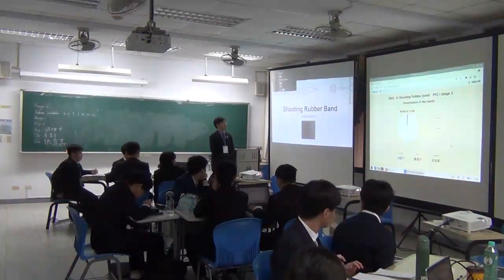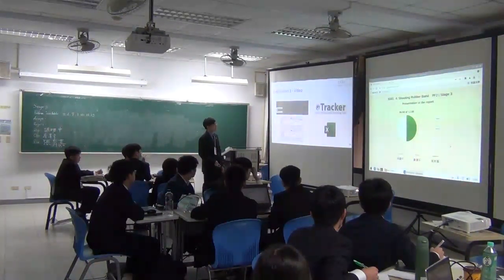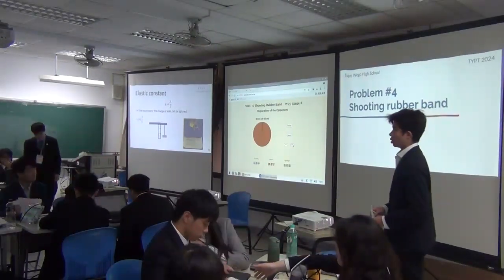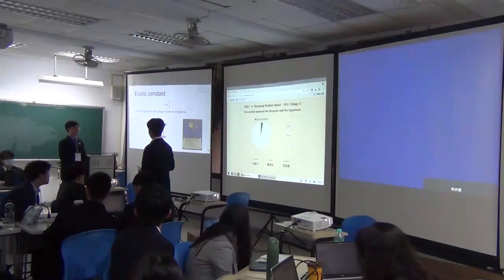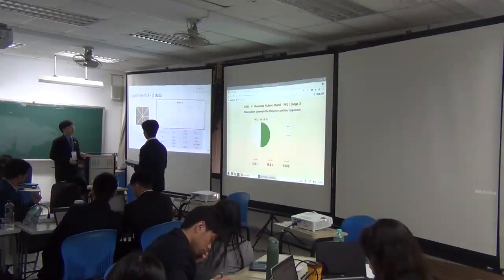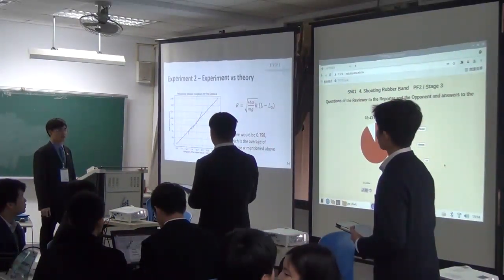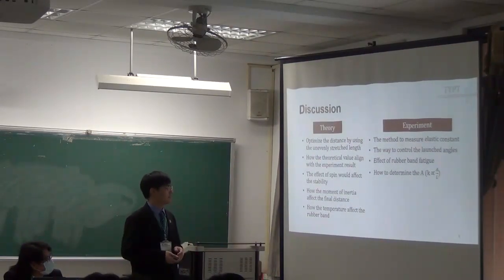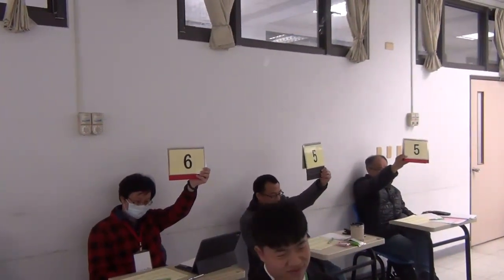20240309TYPT S501 PF2 stage3